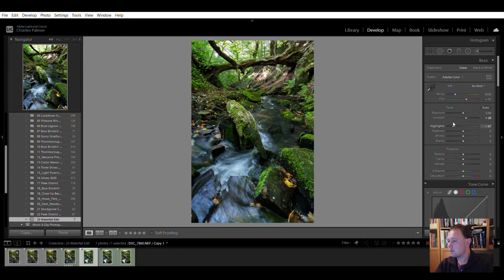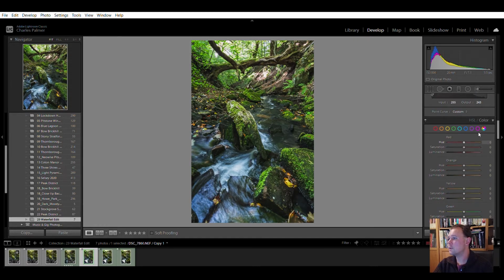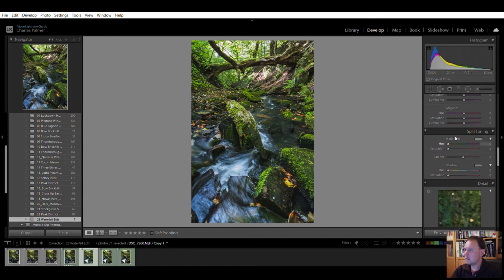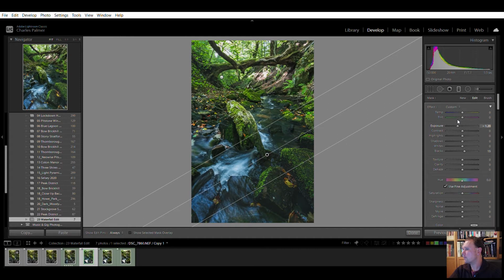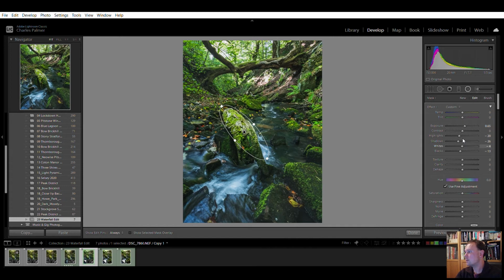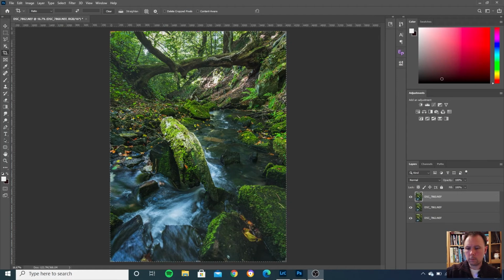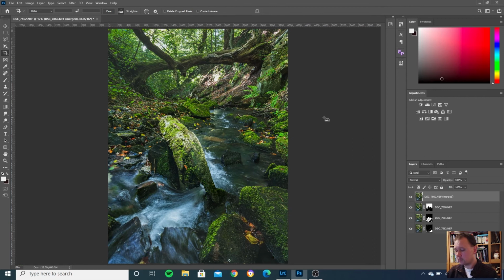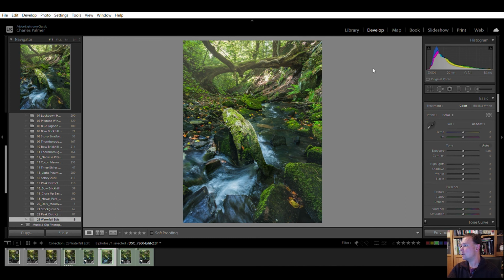EDITING TIPS in LIGHTROOM that are essential to my editing workflow.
Every image is different, and I am sure we all want to develop our own style when developing our images. In this week's episode, I use lightroom and photoshop to run through how I edited one of my photos from last weeks journey to Lumsdale and add some drama and atmosphere to the image to bring it to life.

In this video I run through my basic edits, using the HSL sliders to add punch, and radial filters to add extra atmosphere to the image, to capture the feelings and emotion I had at the location.

Apologies, my screen recorder appeared to be a little buggy this video and didn't record the menus, and the screen image corrupts slightly. I will look into these issues for future editing videos to ensure they don't happen again.

I had originally started to record a different video for this week, but didn't go to plan, but is now recorded and will go live next week!

My gear:
Nikon Z6 camera
24-70 F4 kit lens (awesome lens!)
20mm F1.8 prime (primarily for Astro)
70-200 F2.8 Nikon telephoto lens (mostly for gigs)
3 Legged Thing Winston 2.0 tripod
A variety of K&F, Gobe and Cokin filters

Editing:
Dell XPS 9570 Laptop
OBS Studio screen recorder

Prints and digital files available to purchase, any money from sales will be put back into running this channel.